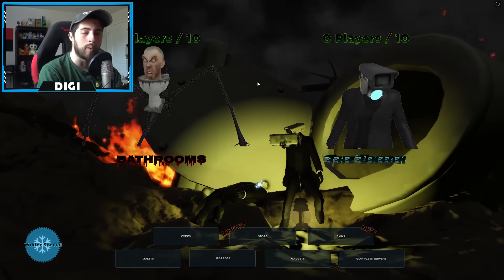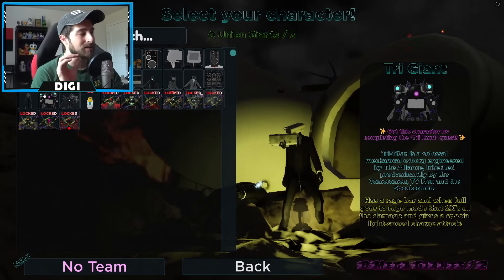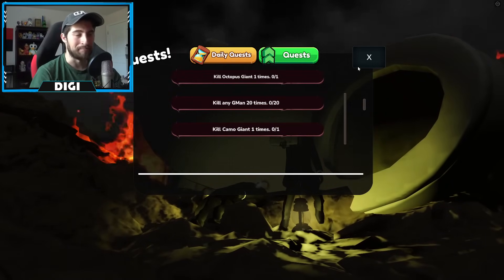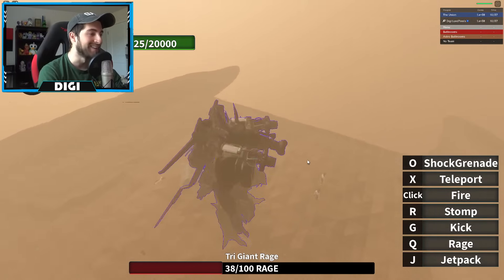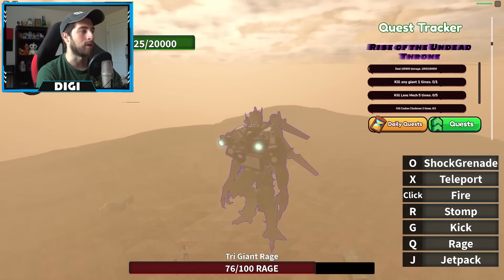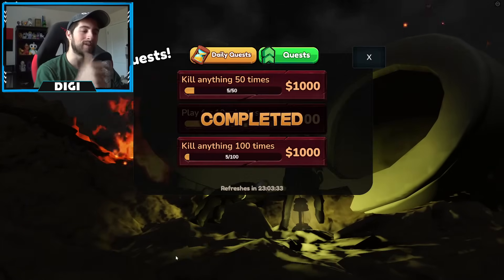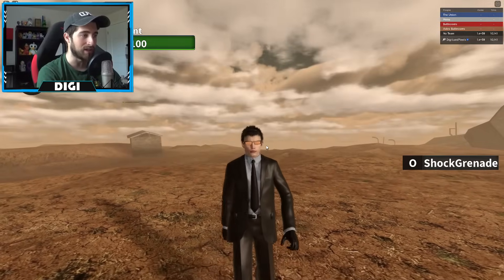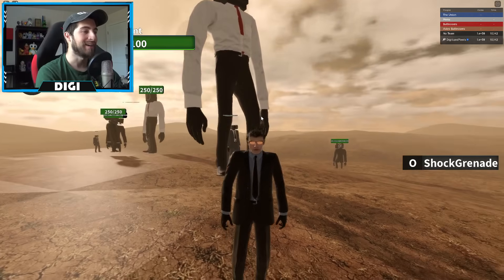How to get SECRET AGENT and TRI-TITAN MORPHS in ULTIMATE BATHROOM BATTLE - Roblox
I'll be showing you guys how to get SECRET AGENT and TRI-TITAN MORPHS in ULTIMATE BATHROOM BATTLE!